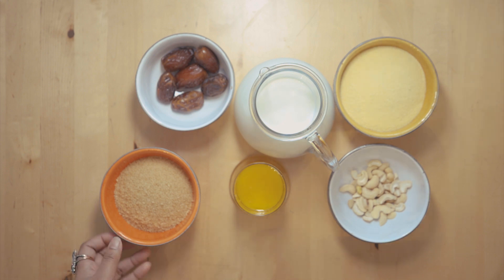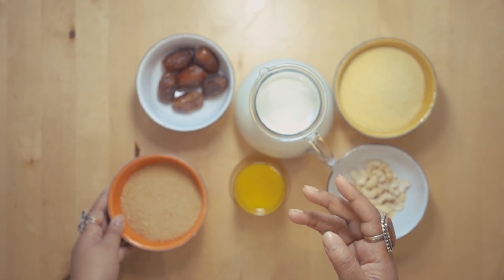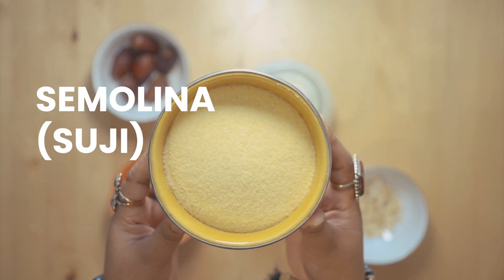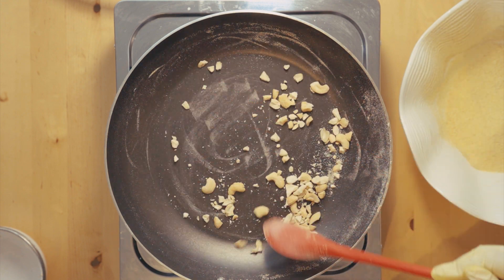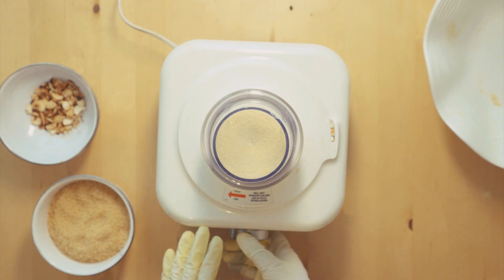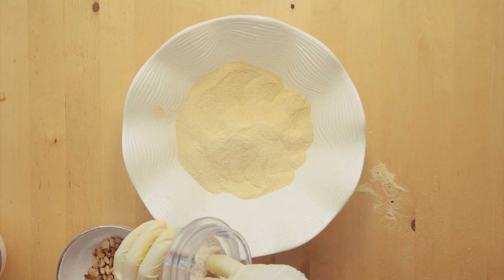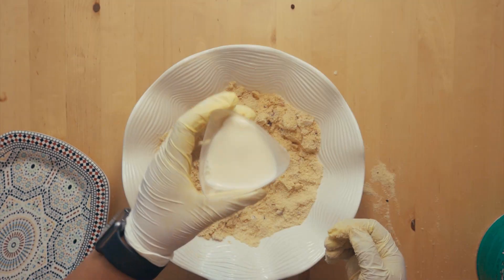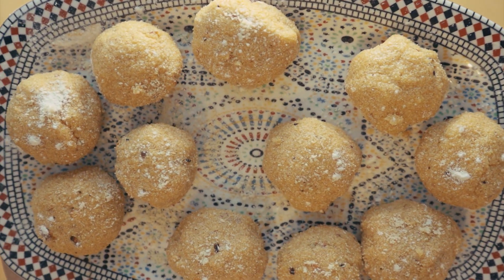Semolina (Suji) Ladoo | Sweet Desert | Dolon Kitchen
Hi Everyone,
This is the Semolina (Suji) Ladoo cooking video.
I hope you all like and enjoy it.

Watch, comments & feedbacks are greatly appreciated.
Dolon.

Following Ingredients:
-Semolina (Suji)
-Sugar
-Dates (optional)
-Ghee
-Milk
-Almond Powder (optional)
-Nuts (any)